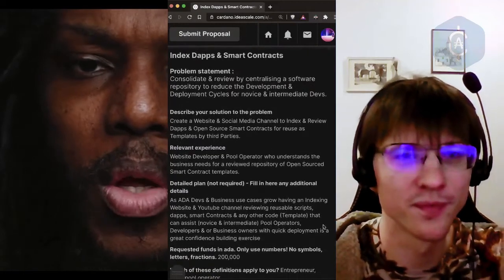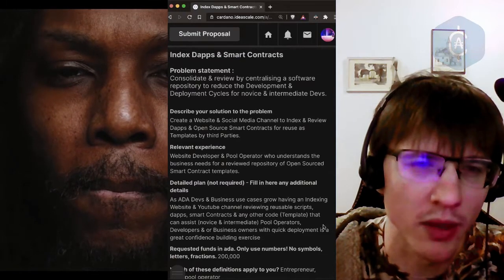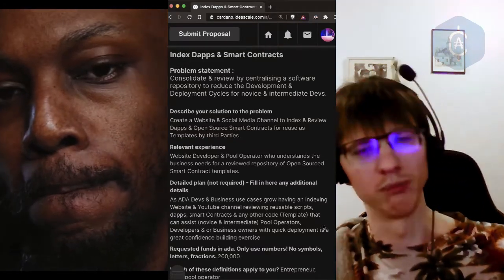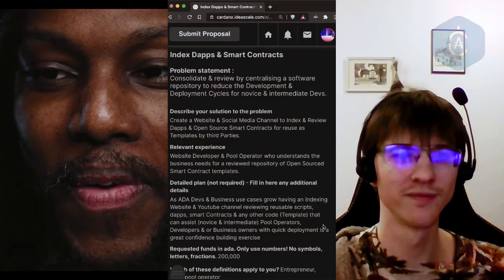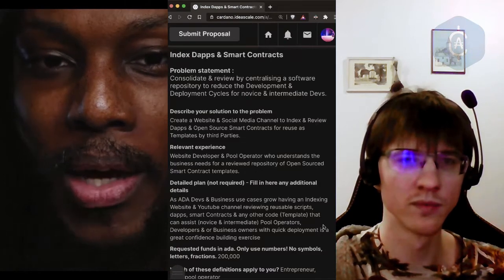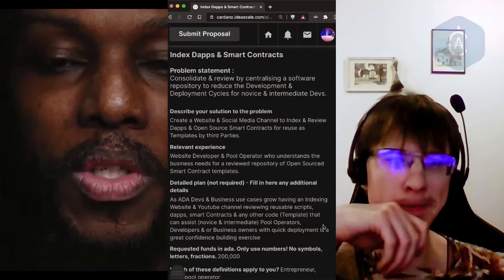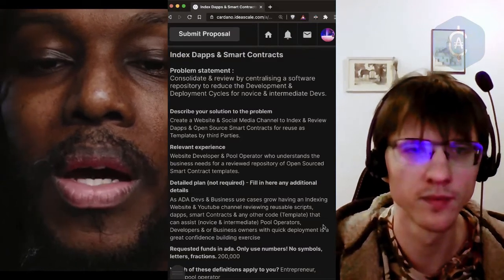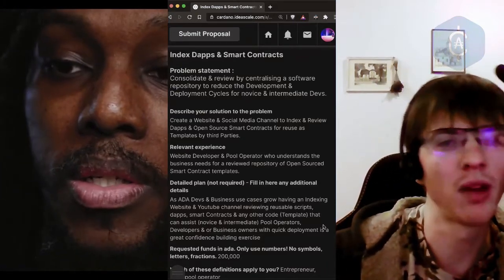Cardano $250,000 Catalyst FUND2 - Index Dapps & Smart Contracts